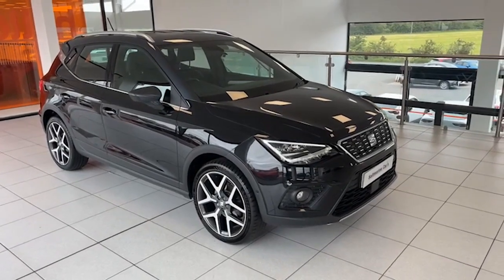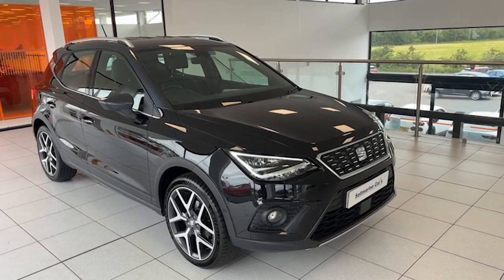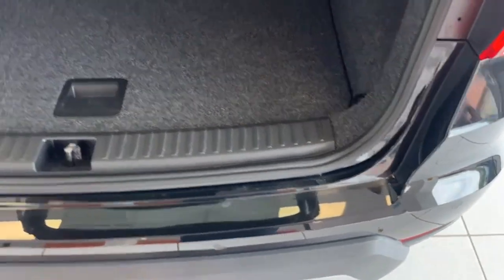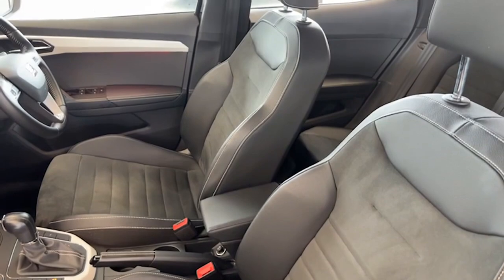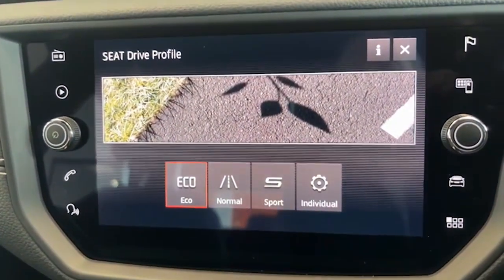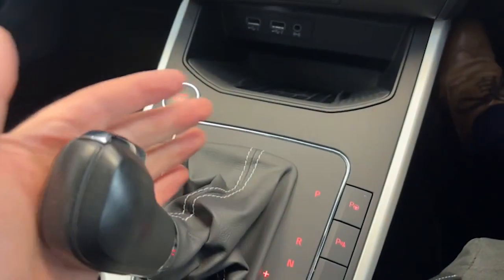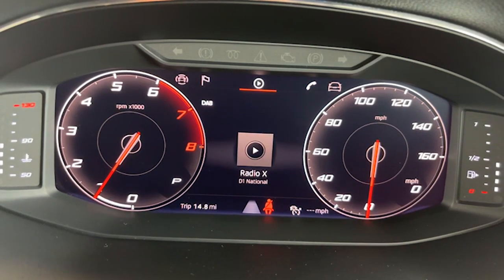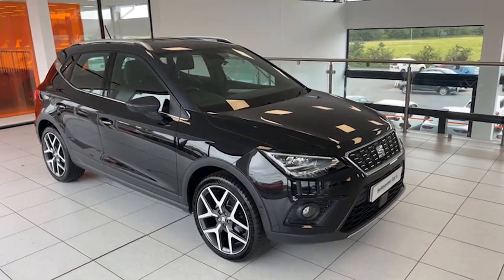2019 Seat Arona TSI Xcellence LUX DSG Automatic 115 PS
2019 Seat Arona TSI Xcellence LUX DSG Automatic 115 PS

'Top of the range' November 2019 Seat Arona TSI Xcellence LUX DSG Automatic 115 PS, finished in Black Magic metallic with Graphite Roof & Mirrors.

1 Previous private NI owner from new, and with full Seat service history.

Features include: 18" Two-tone Diamond Cut Alloy Wheels, LED Running Lights & Headlights, LED Rear Lights, Front Fog Lights, Enhanced Park Assist, Reverse Camera, Rear Spoiler, Power-folding Door Mirrors, Half Leather and Alcantara Heated Seats, Leather Flat-bottom Steering Wheel, Leather Centre Arm Rest, Driving Option Modes, Dual Climate Control, Adaptive Cruise Control, Digital Cockpit, Touch-screen Information System,Satellite Navigation, DAB Radio, Bluetooth, Apple CarPlay/Android Auto, Lane Keep Assist, Traffic Sign Recognition, Blind Spot Alert, Automatic Lights & Wipers, and much more.

A "one off" example with blemish-free paintwork and spotless non-smoked interior.